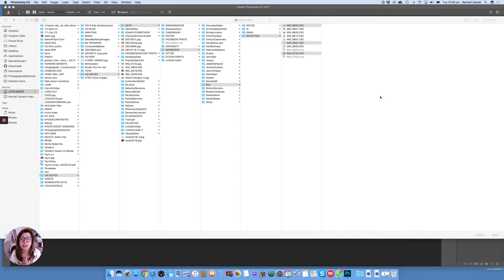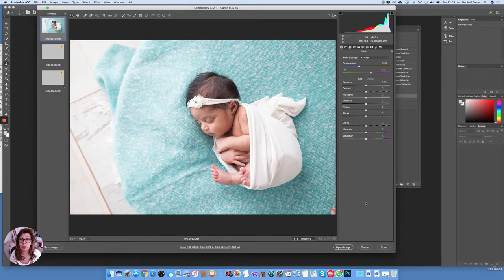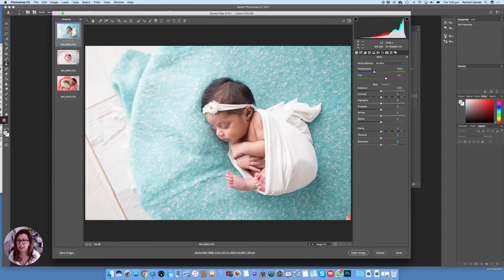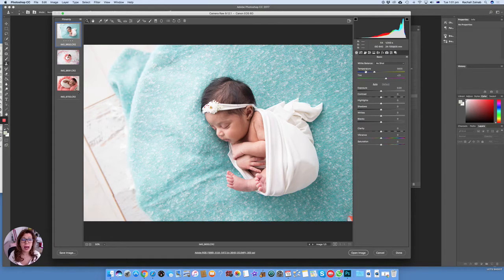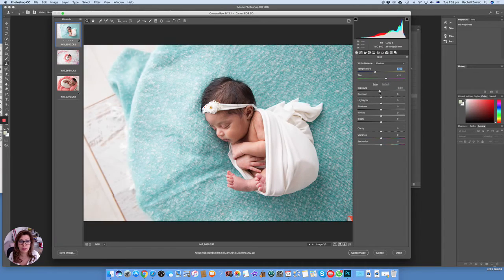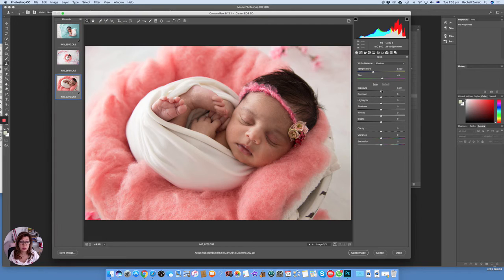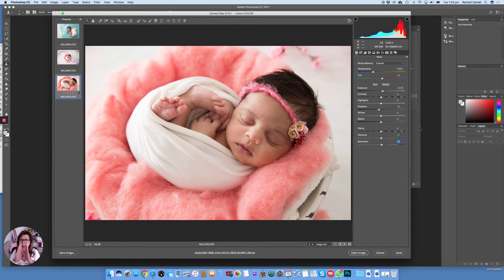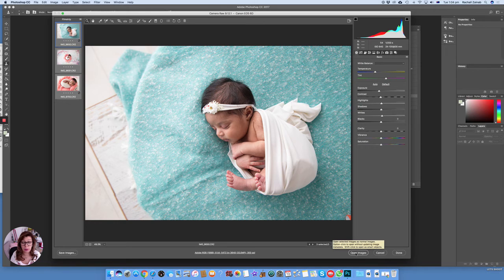How to use camera raw